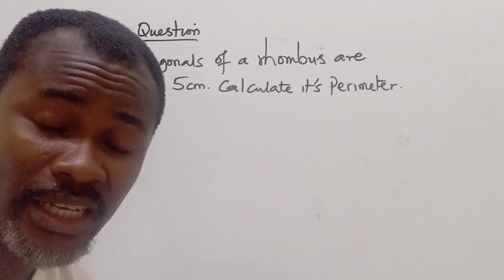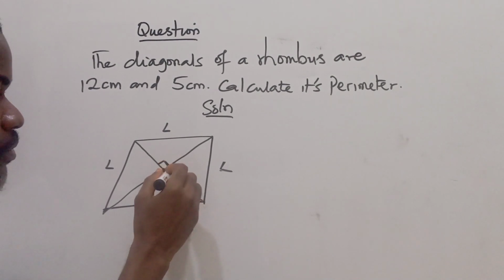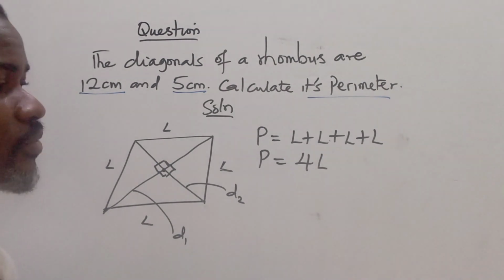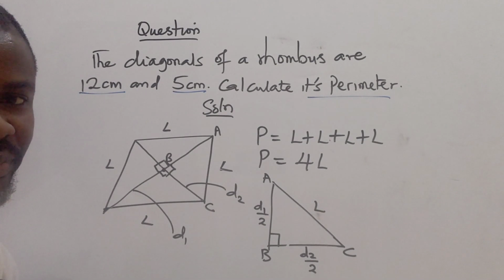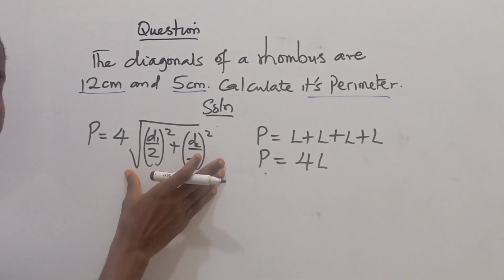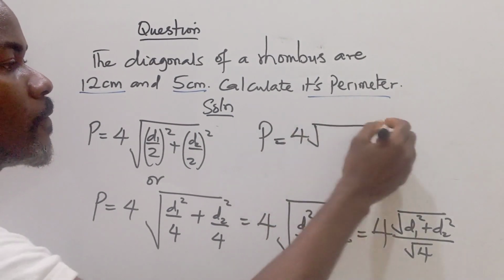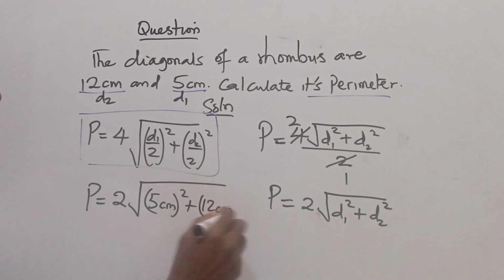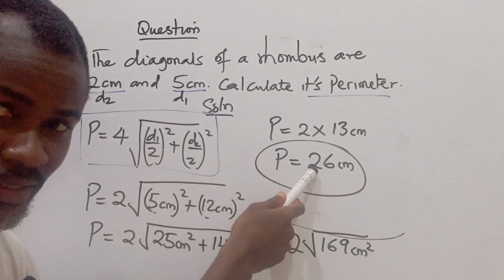MENSURATION: PERIMETER OF A RHOMBUS